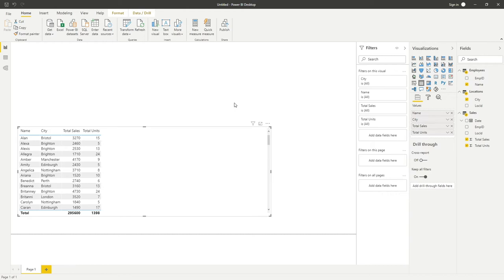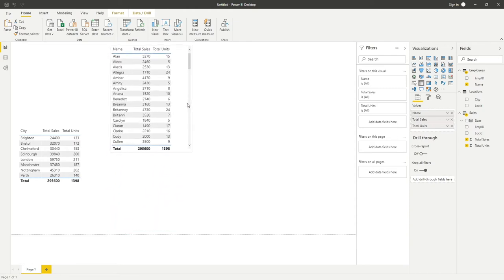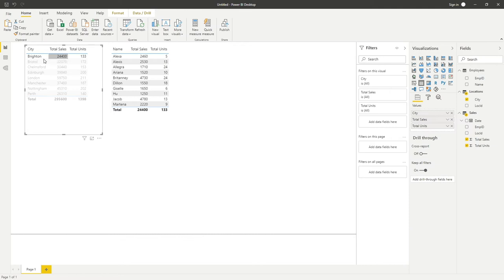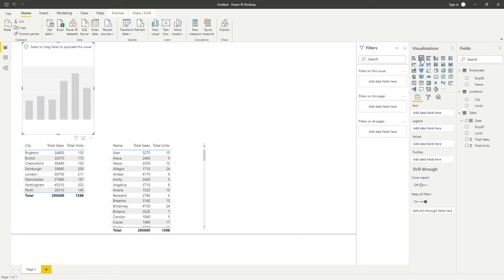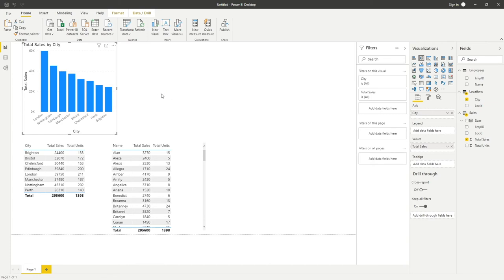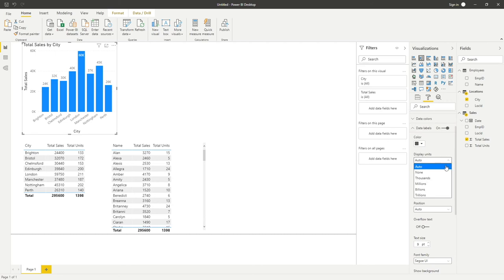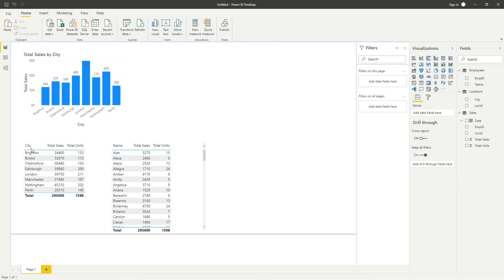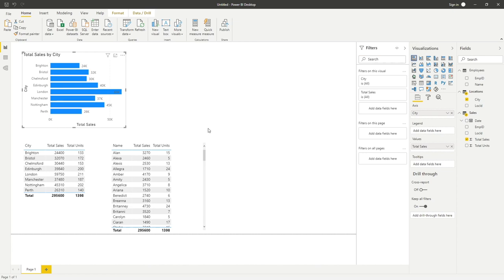Working with Data Tables in Power BI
In this video we look at how you can use data tables in Power BI to display and summarise your data. Data tables have a great deal of flexibility allowing us to achieve multiple views of the data without having to create new fields or complex formulas.

Microsoft Power BI is a simple tool to master once you know your way around which offers functionality (such as formulas) that Excel users will already be familiar with. This tutorial will help you get started with downloading the application, an introduction to the user interface and how to import your first data set.

Please drop me a comment if you have any questions and find below links to complement this video!